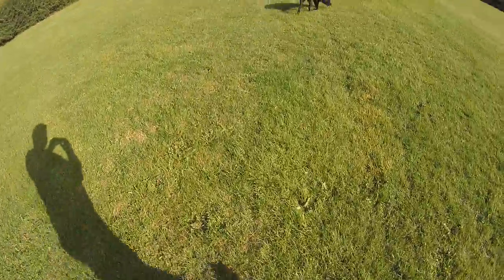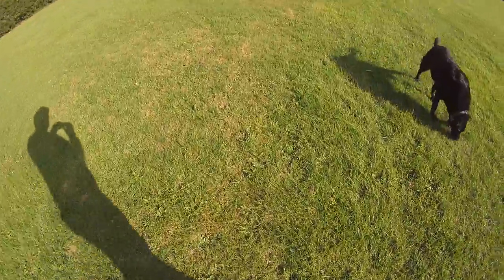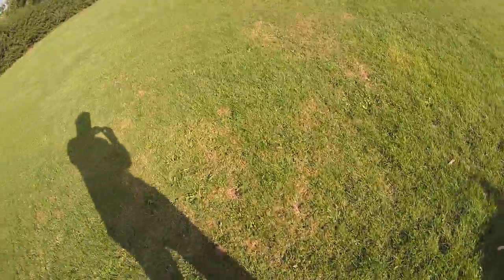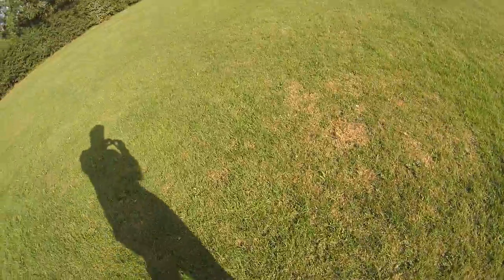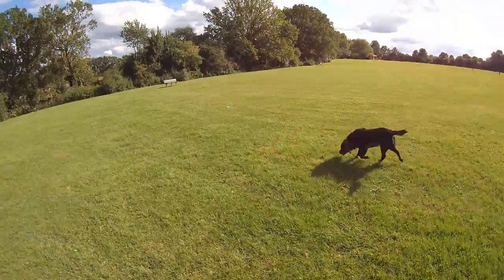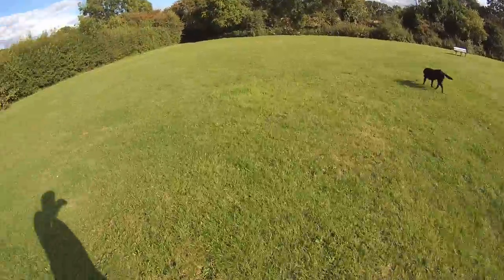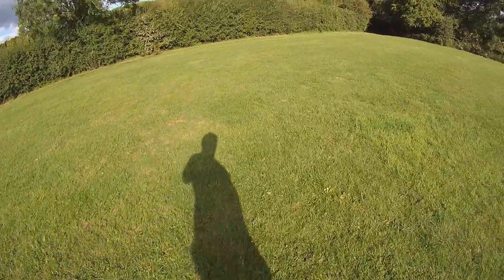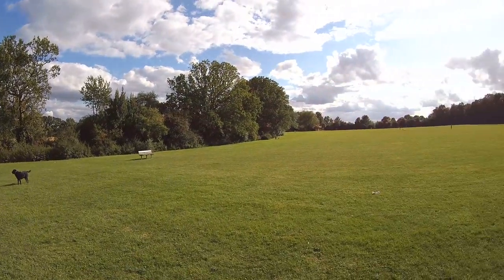Walk1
Testing the ISAW Extreme while walking the dog.  Finding that the record \ playback was broken.